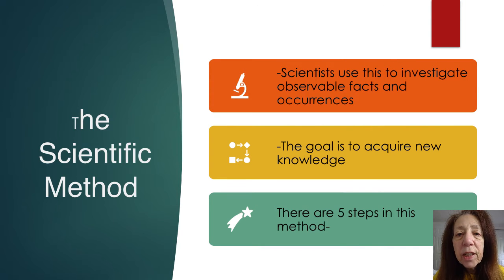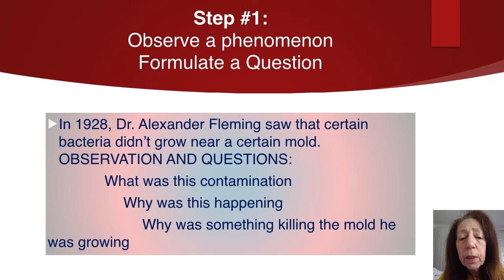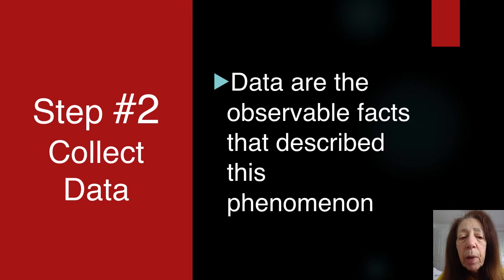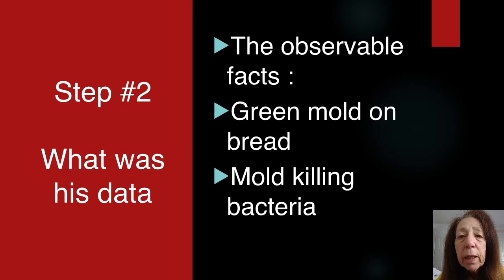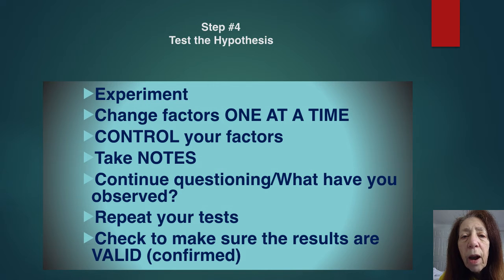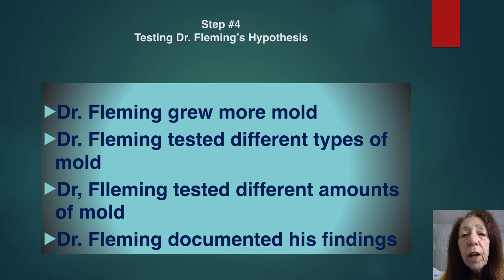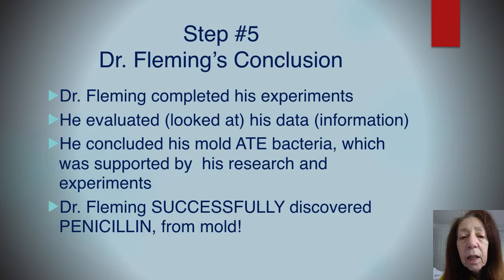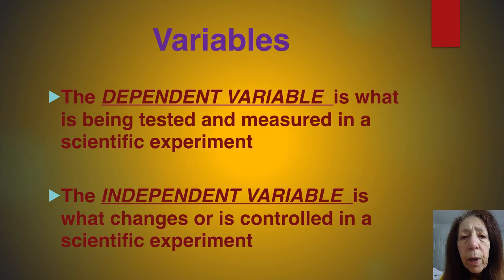Judith Judye Hering JSH Science Lesson 1